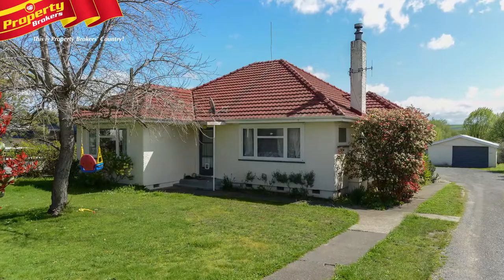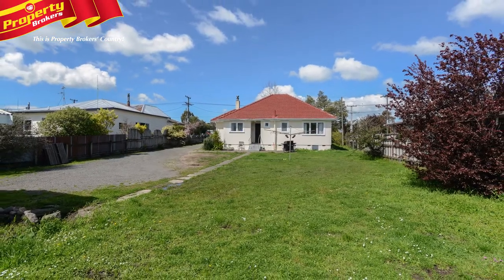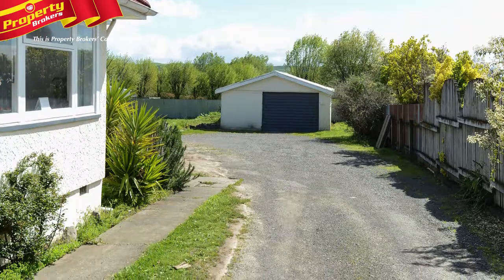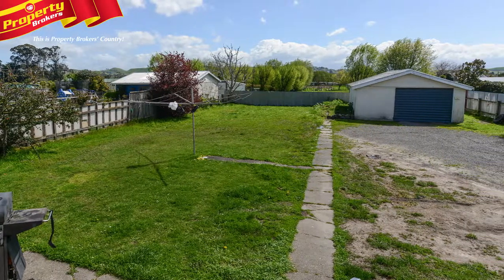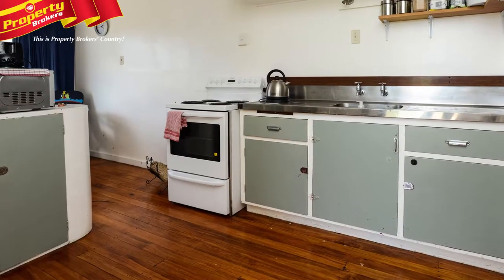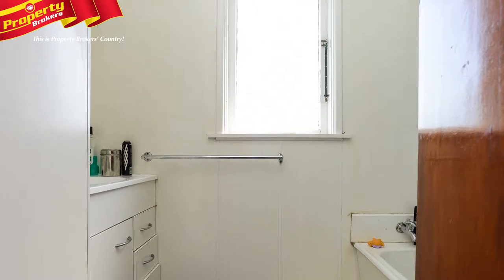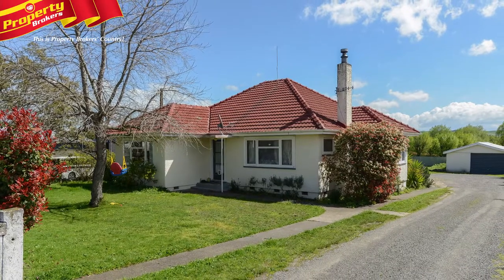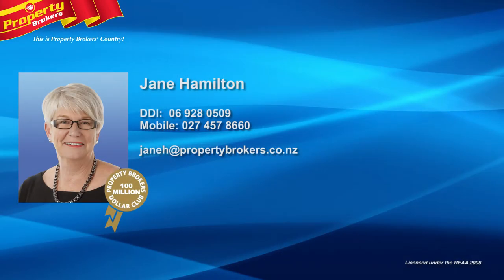68 Racecourse Road, Waipukurau, Central Hawkes Bay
Sensible choice
This three bedroom home is attractive to the eye, and positioned nicely back from the road, to ensure privacy!
68 Racecourse Road would make a great family home, or investment as it is currently tenanted for $220.00 per week.
The 1012 square metre section enjoys a rural outlook, a great size back yard, ideal for children to run around, and generous single garaging.
This very affordable home features lovely, original timber flooring throughout.
If you were looking to add value, a quick kitchen and bathroom makeover would work wonders.
Book your viewing today! Call Jane now.
Jane Hamilton at Property Brokers Waipukurau. Contact Jane anytime on 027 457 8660.